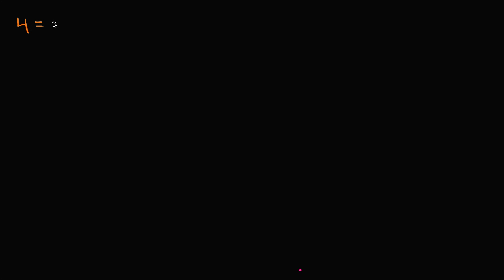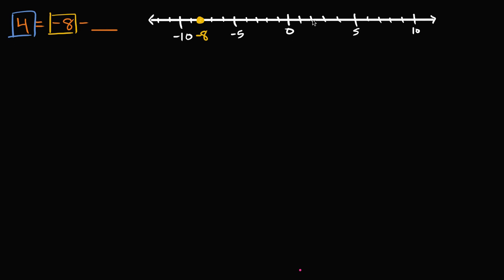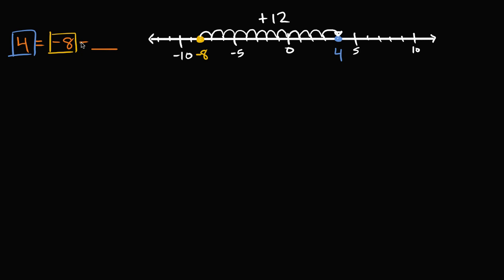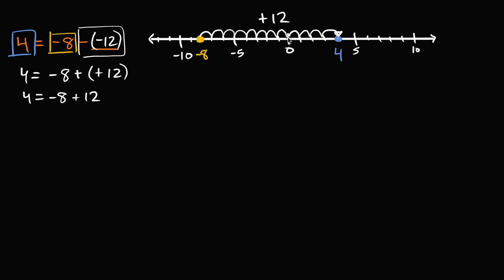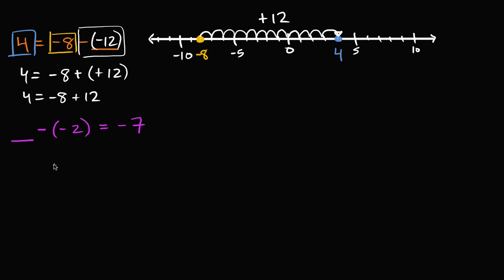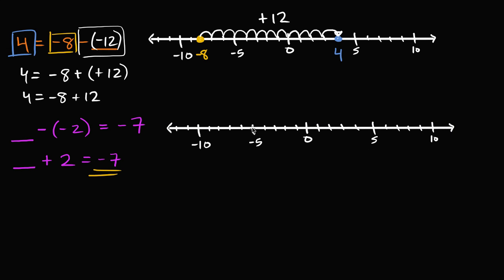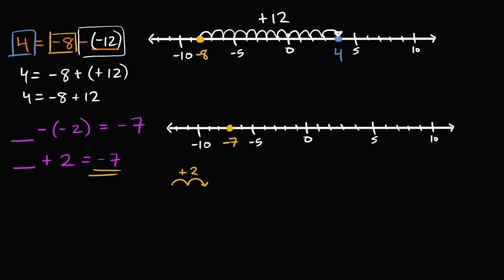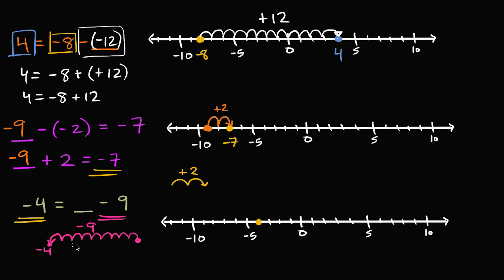More missing value addition and subtraction problems with negative numbers | Khan Academy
Courses on Khan Academy are always 100% free. Start practicing—and saving your progress—now